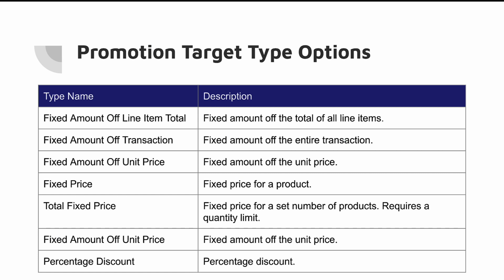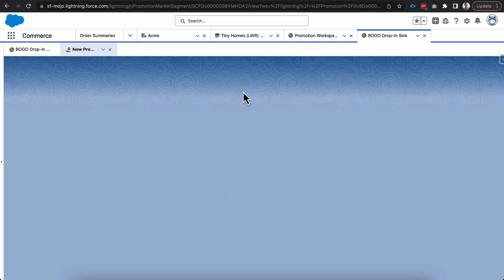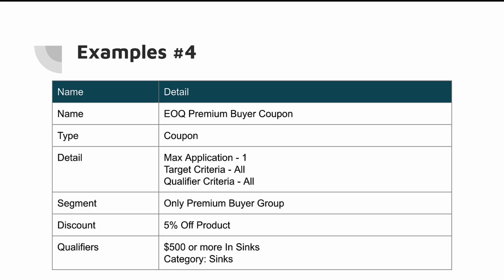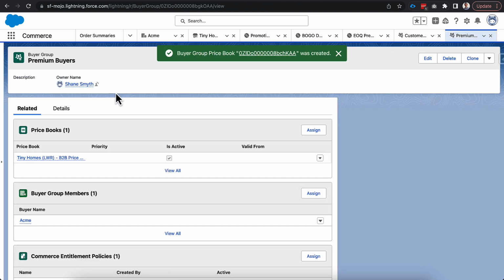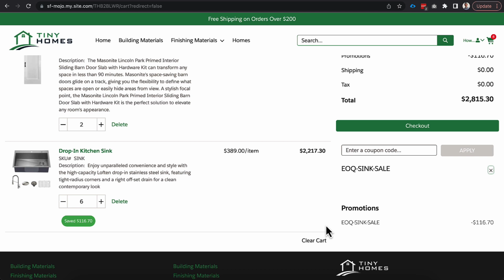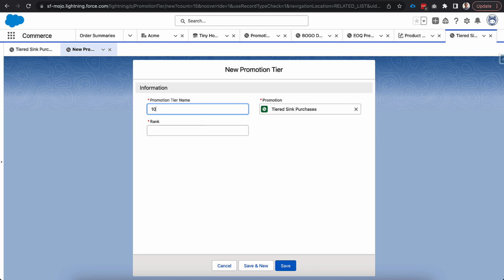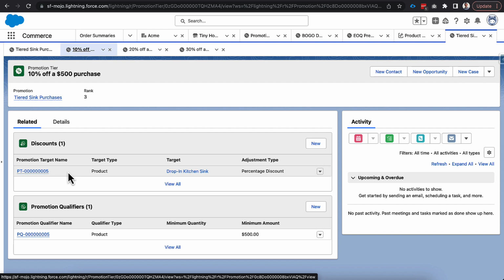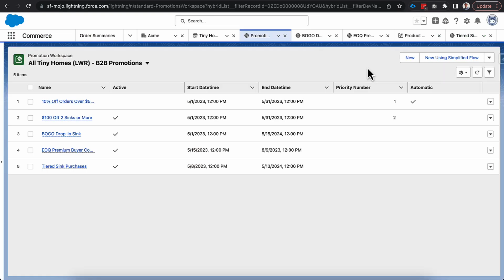Advanced Promotions in Salesforce B2b & D2C Commerce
In this video we go through advanced promotions! We cover the following scenarios:
1. BOGO (Buy One Get One)